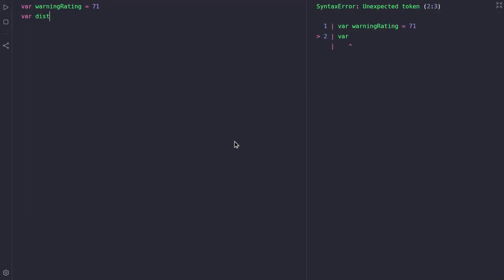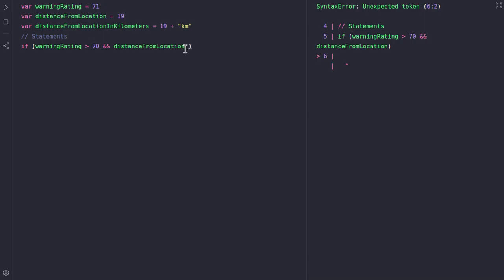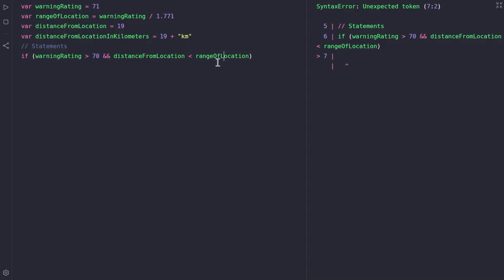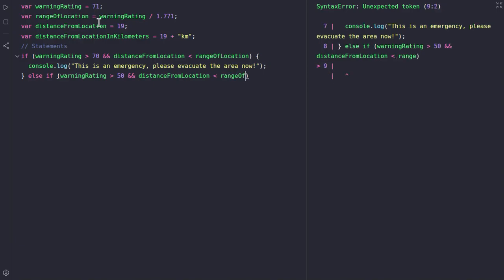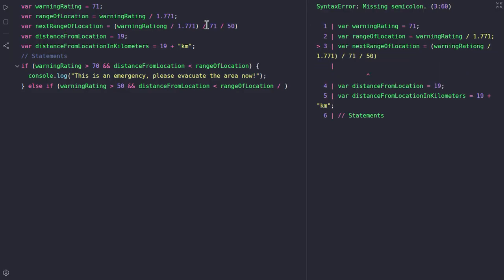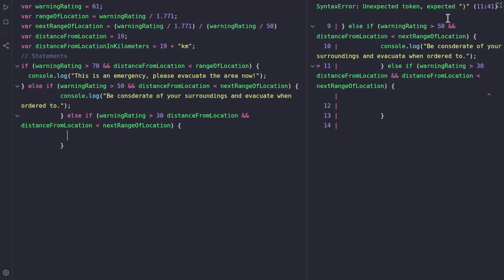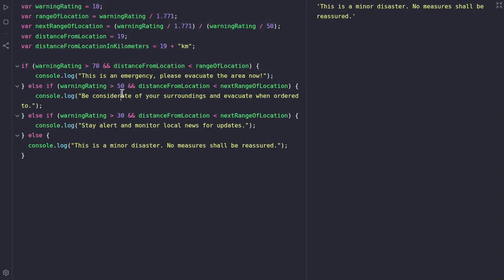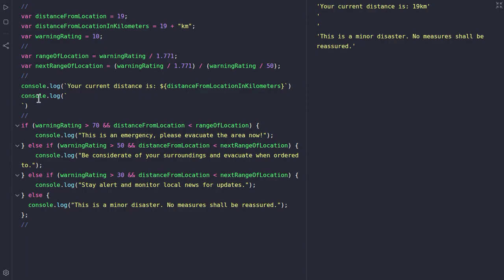Stop Writing Messy Code: Master JS Conditions!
Unlock the power of programming with my comprehensive guide to conditional statements! This resource provides a thorough explanation of what conditional statements are, how they function, and why they're essential for decision-making in code. Dive into the syntax and structures of if-else statements, switch cases, and nested conditions, complete with practical examples and visual aids. Whether you're a beginner looking to understand the basics or an experienced coder wanting to refine your skills, this guide covers everything you need to know about conditional statements to enhance your programming prowess!